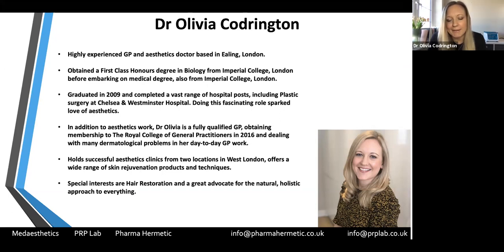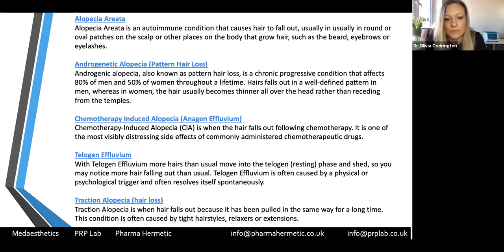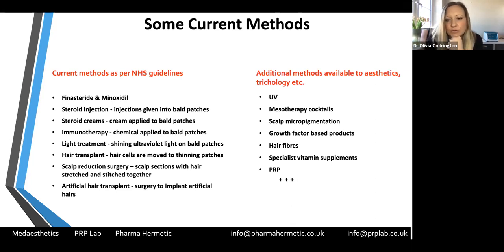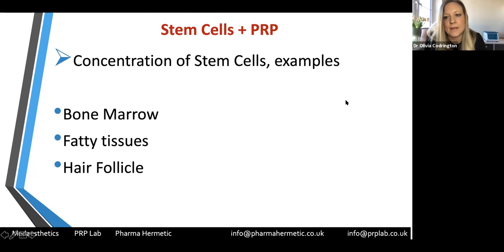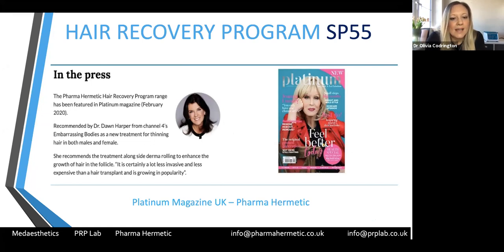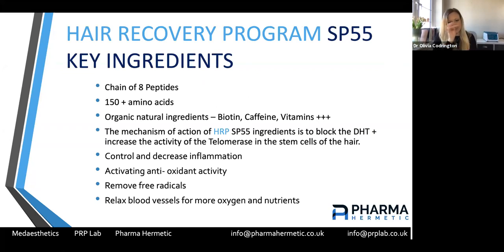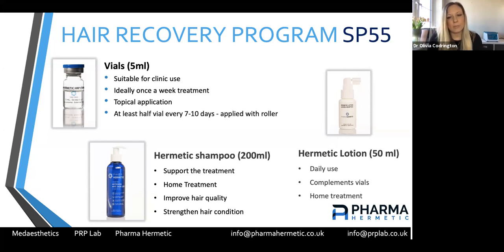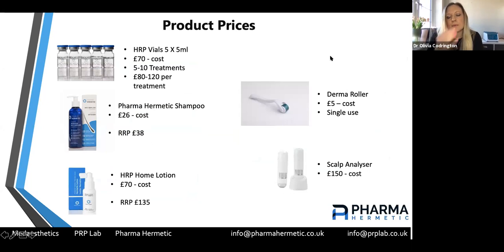Advanced hair restoration – treating hair loss in clinic (Sponsored by PRP Lab & Pharma Hermetic)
The hair restoration industry is ever growing and Dr Olivia Codrington discusses a couple of natural and extremely effective treatment methods that can be implemented in any clinic or even at home. One of those solutions is PRP which is well documented in tackling hair loss. In addition to that she introduces for the first time in the UK a natural, organic, peptide based topical solution by Pharma Hermetic. Dr Olivia is showcasing the benefits of those treatments and will provide solutions that practitioners can successfully implement in treating hair loss and benefit as a business even throughout lockdown.